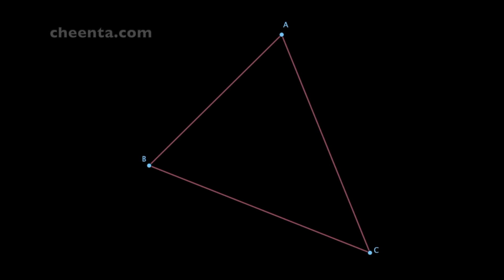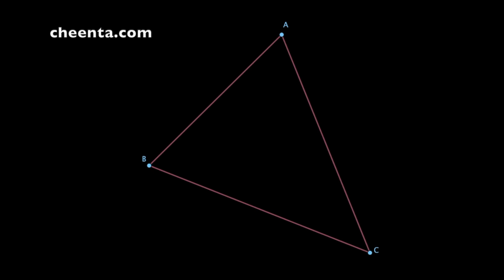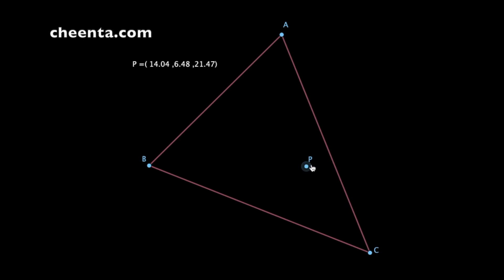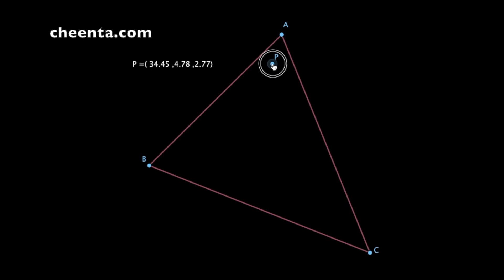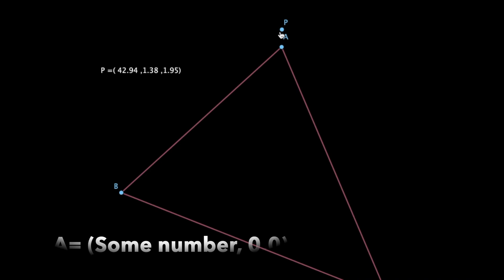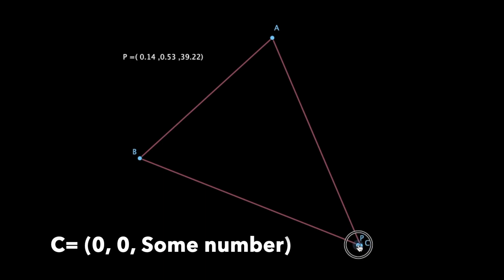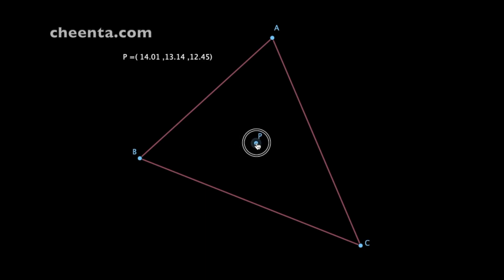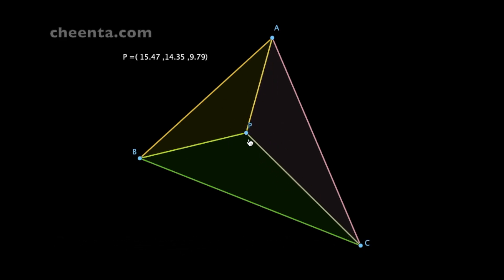Barycentric coordinate for Math Olympiad 1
:ets learn the concept of Barycentric Coordinate.

Happy learning!